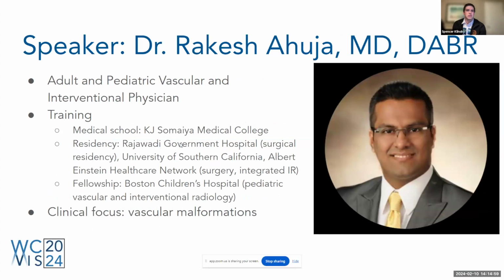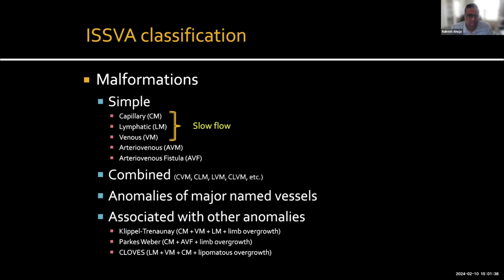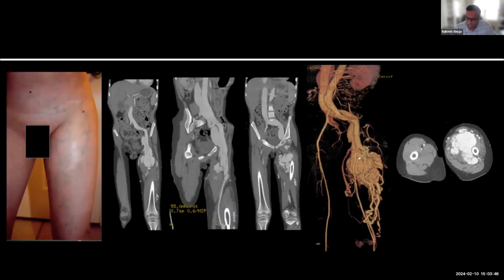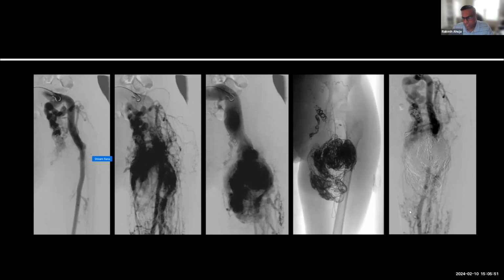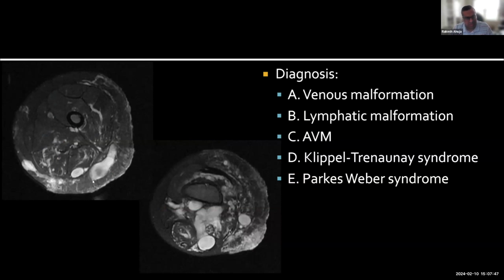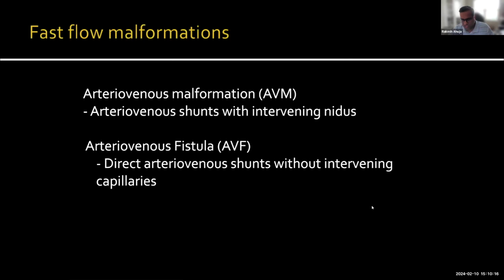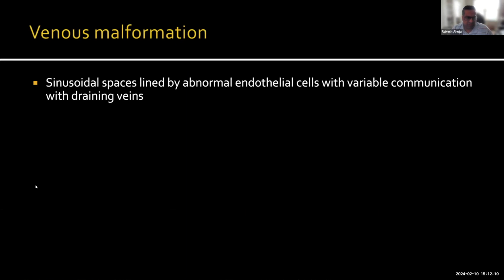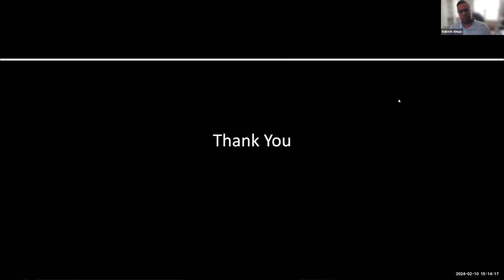WCVIS 2024 Vascular Malformations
"Vascular Malformations" presented by Dr. Rakesh Ahuja at WCVIS 2024.